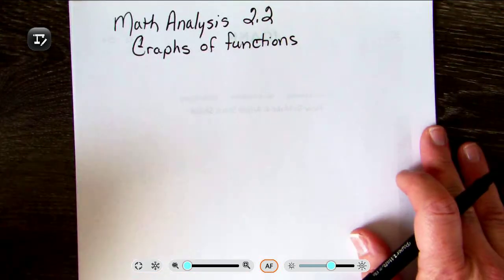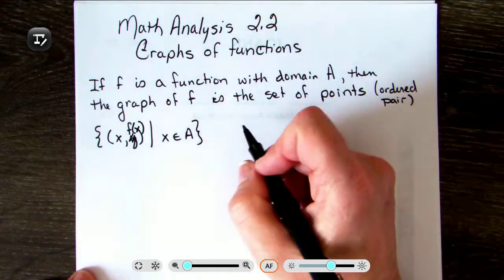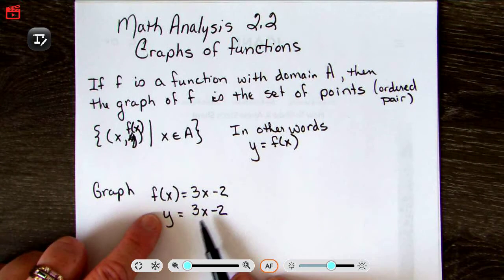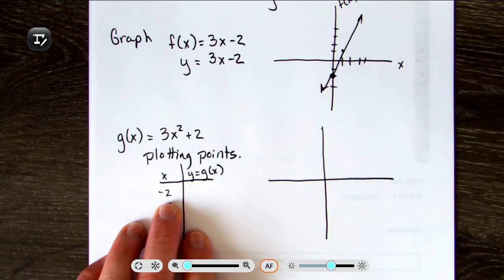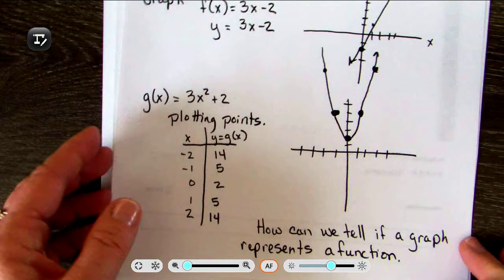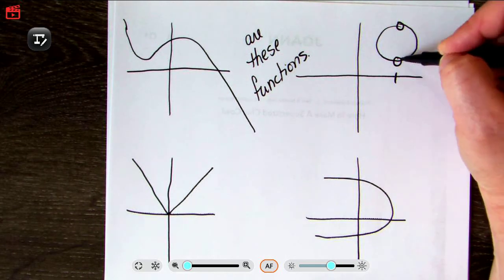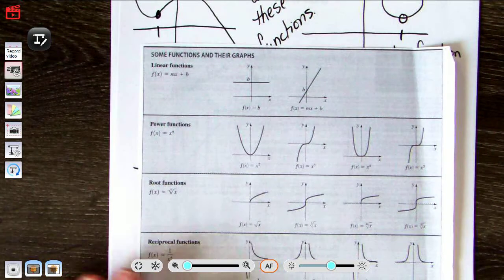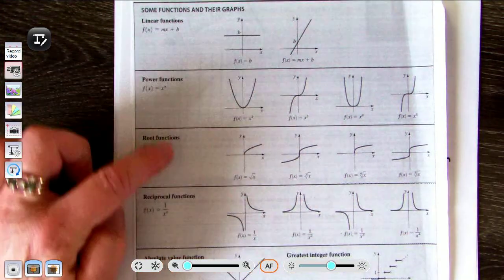Math Analysis 2 2 Graphs of Functions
This video discusses how to graph functions. It discusses the connection to graphs and the equations of functions